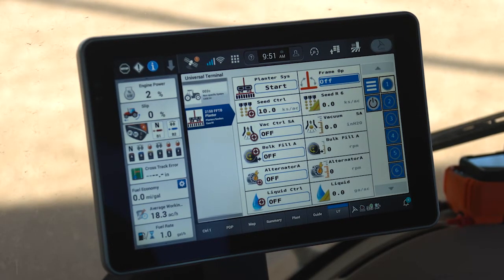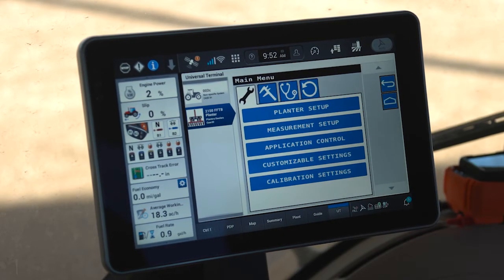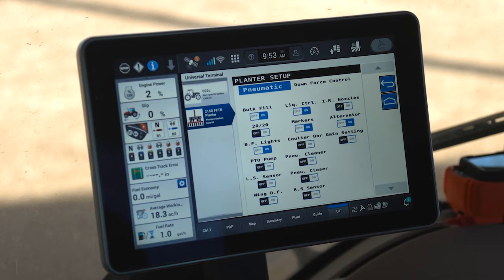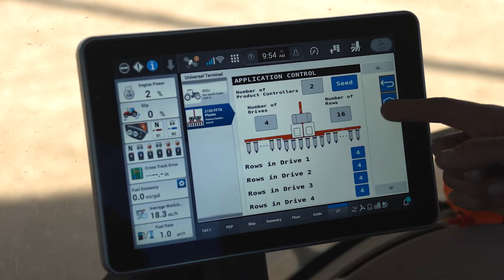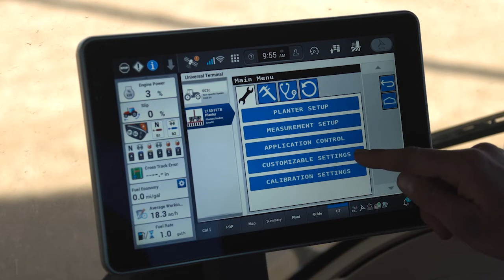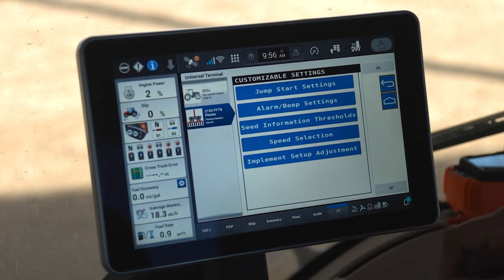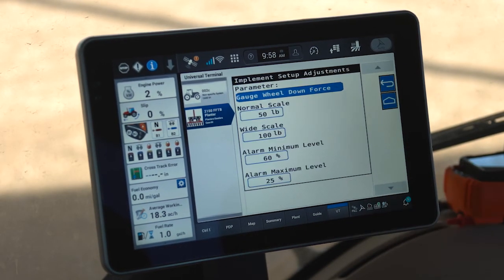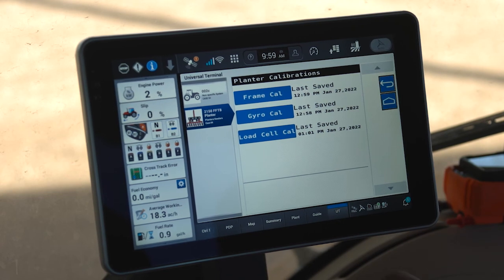Pro 1200 Display 2000 Series Planter - New Machine Setup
Overview of setup and configuration of a new 2000 Series Planter with a Pro 1200 display